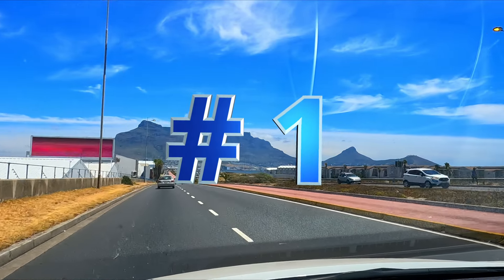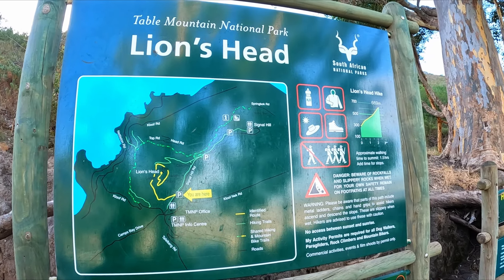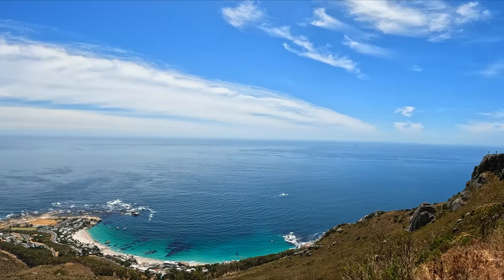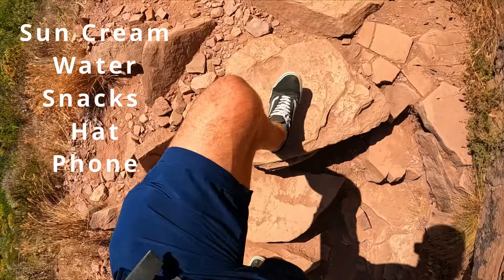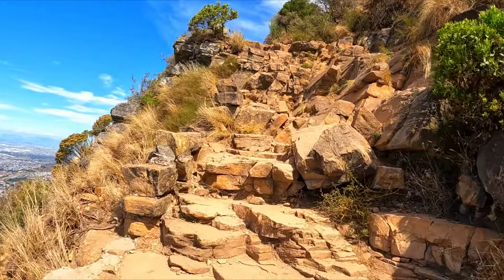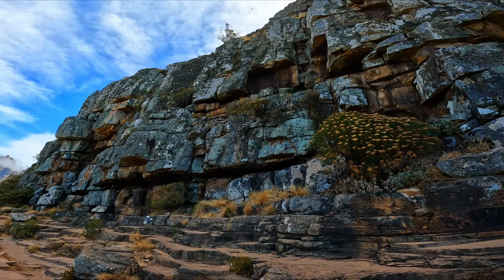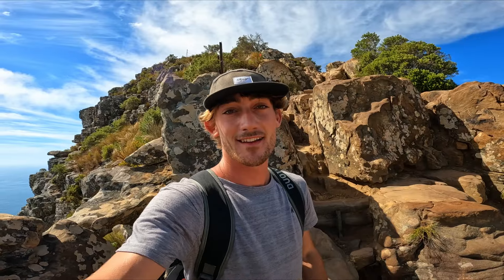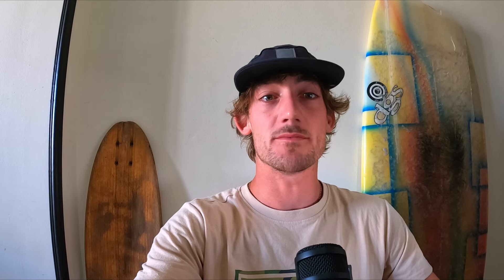LION'S HEAD - 6 IMPORTANT Tips for Your Hike! | Cape Town, South Africa ℹ️HIKING GUIDE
🚨 Don't miss out on the full adventure! Watch the complete video where I hike Lion's Head ➡️

Embark on a thrilling journey to the summit of Lion's Head with our essential tips video. Whether you're a seasoned trekker or a first-time adventurer, mastering this iconic trail requires careful planning and preparation. Join us as we unveil the most important insights to ensure a successful and unforgettable climb.

In this comprehensive guide, we cover everything from gear selection and route planning to safety precautions and pacing strategies. Learn how to navigate the challenging terrain with confidence and make the most of your ascent while soaking in the breathtaking views of Cape Town.

With captivating visuals and expert advice, our video equips you with the knowledge and tools needed to conquer Lion's Head like a pro. So, lace up your hiking boots and get ready for an exhilarating outdoor experience.

Don't forget to check out the full video for an immersive journey to the summit of Lion's Head. Adventure awaits! 🏞️